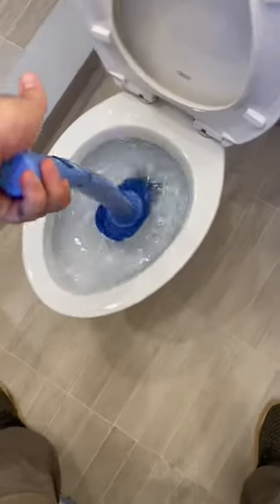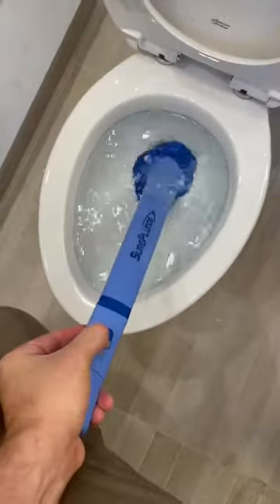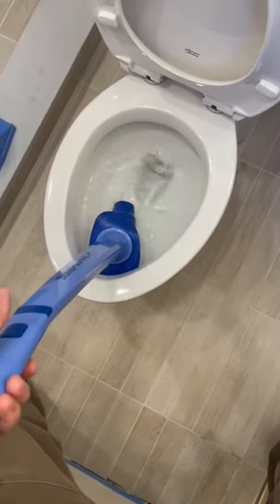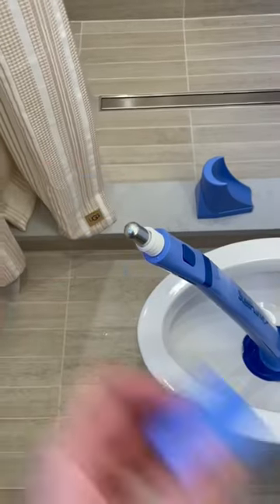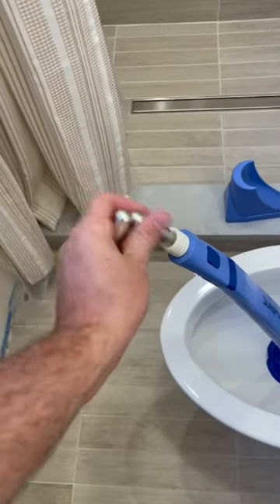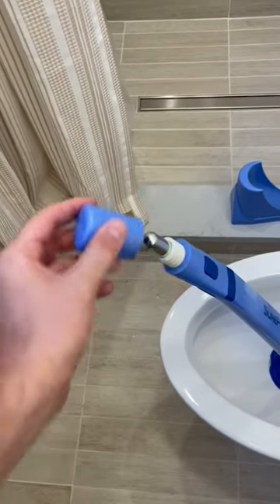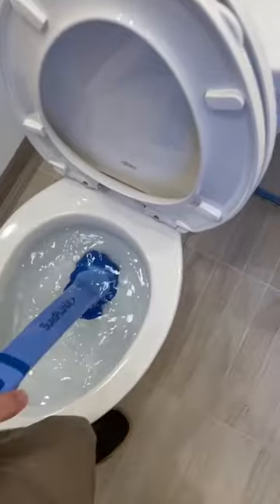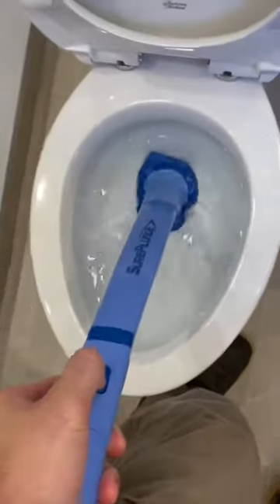Next Level Toilet Plunger 🪠